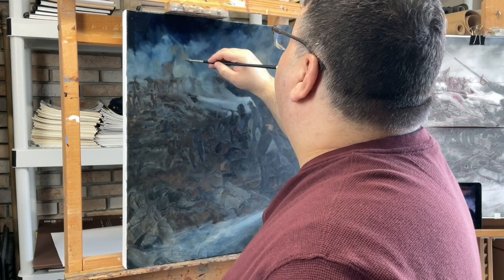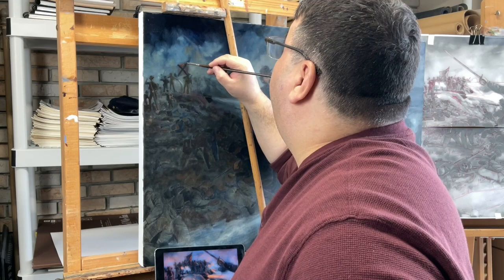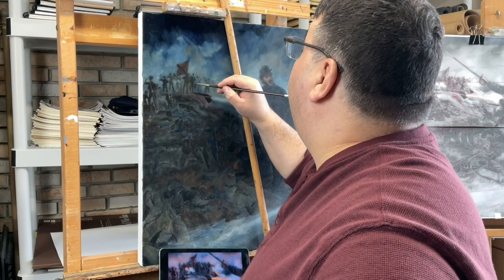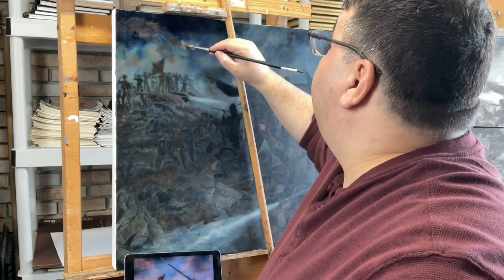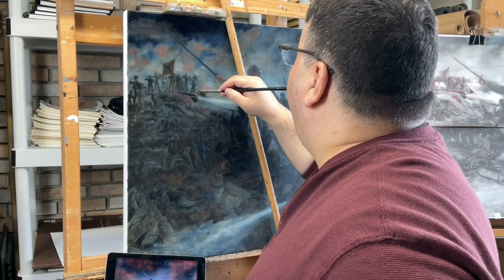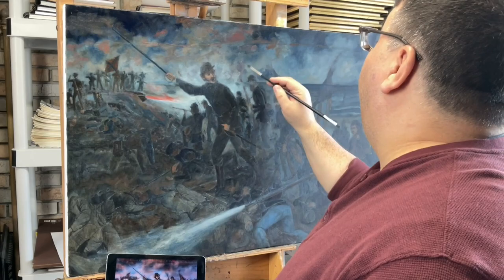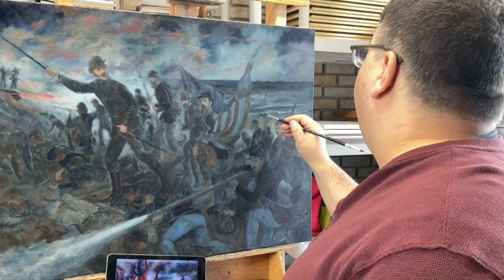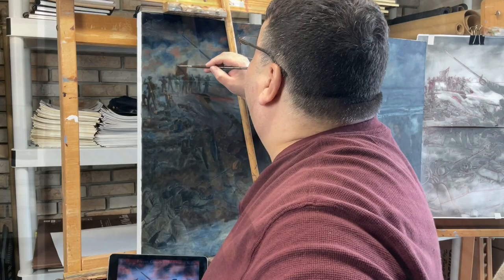Oil Painting a Civil War Battle "Assault on Fort Wagner" Part 3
This video is a continuation of Military Historical Artist Mark Maritato working on a privately commissioned oil painting depicting Colonel Haldimand S. Putnam of the 7th New Hampshire infantry Regiment as he lead his brigade mixed Federal regiments into the battle of Fort Wagner, South Carolina on July 18, 1863 during the American Civil War. The video is a time-lapse showing the blocking-in phase of the development of this artwork.  Future videos will follow showing more of how this painting develops into a fully realized historical artwork.

The American Battlefield Trust’s Map on the battle of Fort Wagner

PLEASE NOTE: We will NEVER reach out to any individual in the comments section of this video and ask for anything. If anyone does approach you looking like it’s from us, it is 100% NOT from us, it’s a scam and you should either ignore it, or report it to us immediately so that we can have it reported.